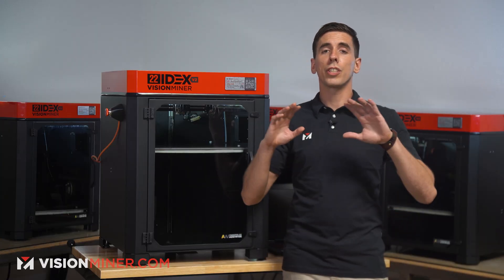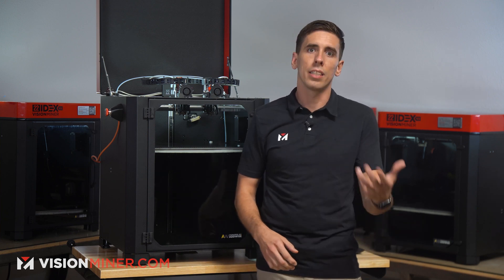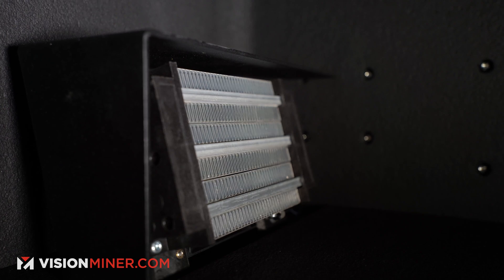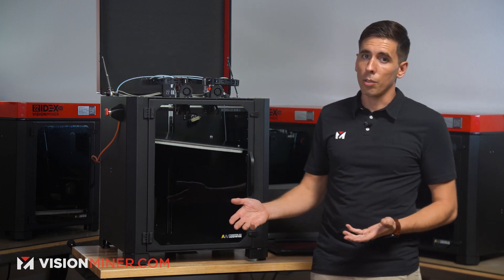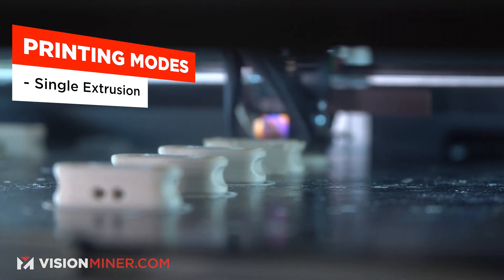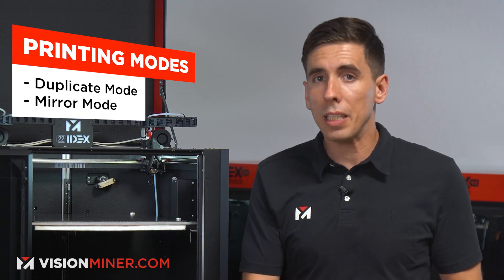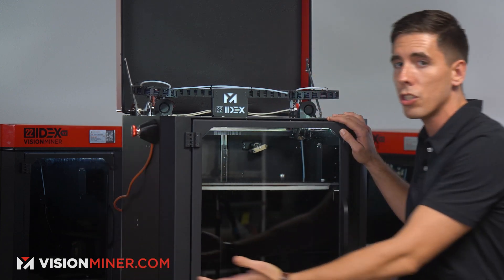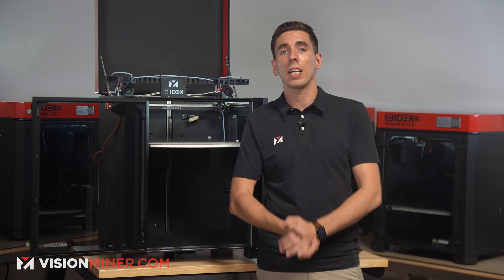22 IDEX v2: High Temp 3D Printer for High-Performance Polymer Filaments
Close to 2 years in the making, with over 150 changes, we're excited to announce the new 22 IDEX v2

With dual independent extruders capable of 500ºC, an actively-heated chamber reaching 90ºC, and a triple-motor, true-self-leveling 200ºC bed, coupled with the fully open material system, the 22 IDEX v2 is unlocking the potential of in-house additive manufacturing.

22 IDEX v2: INDUSTRIAL 3D PRINTER - UNLOCKING IN-HOUSE ADDITIVE MANUFACTURING

Experience the revolution in 3D printing with unlimited polymer options. With dual independent 500ºC extruders, a 90ºC heated chamber, and a 200ºC self-leveling bed, the 22 IDEX v2 is designed to redefine in-house manufacturing.

🔥 Financing Options Available
💼 Perfect for: Aerospace, Medical, Automotive, Medical, Electrical, and more!

🌟 Features:

Aerospace-grade parts, tooling, fixtures.
Medical grade sterilizable tools.
Radiation and Chemical Resistant polymer composites.
High-temp metal-replacement thermoplastics.
Fume extraction & Clean Air system compatability.
Advanced auto-alignment and calibration.
Safety and auto-shutoff systems.
Made with top-tier components.

✅ Performance: From PLA to PEEK, ULTEM™, and more, this printer handles the widest range of thermoplastics with consistency and precision.
✅ User-Friendly: Forget manual leveling with our true self-leveling build platform and dynamic mesh leveling.
✅ Material Freedom: Use any 1.75mm filament, whether it's from Vision Miner or your chosen brand. Always up-to-date with the latest RepRap firmware.
✅ American Service & Support: Get top-tier support from real people who know the industry. Comprehensive documentation and video tutorials for quick solutions.

Quick Specs:

🌡️ Nozzle: 500ºC
🛠️ Build Plate: 200ºC
🚀 Heated Chamber: 90ºC
🔧 Build Volume: 350 x 350 x 450mm
🧪 Materials: PEEK, ULTEM, CF NYLON, Polycarbonate +MORE
📞 Support: American, from Vision Miner
🎯 Extruders: Dual Independent + Bondtech LGX + Slice Engineering Hotends
🚀 Linear Rails

Whether you're a solo entrepreneur or part of a massive aerospace firm, the 22 IDEX v2 guarantees unmatched performance for every project. Built for durability, flexibility, and precision – this is not just a 3D printer, but an evolution in additive manufacturing.

For full details, specs, and more, click through to our main site. Get ready to revolutionize your manufacturing process. 🔥🔥

00:00 Introduction
00:35 Unique Features
01:07 What's new in the V2?
01:27 500ºC Slice Engineering Hotends
01:38 Bondtech LGX Pro Extruders
02:19 Nozzles
02:46 90ºC Heated Chamber
03:25 200ºC Self-Leveling Build Platform
04:20 Electronics
05:23 Motion System
06:21 Material Choices
06:55 Printing Modes & Options
07:43 Automatic X/Y Leveling
09:06 3D Printing Speeds
09:42 Accuracy
10:12 Power Requirements
10:41 User Interface
11:09 Service & Support
11:39 The Challenges
12:10 Give us a Call!